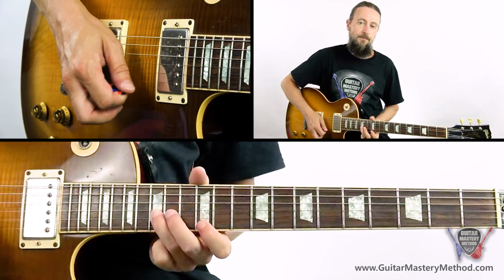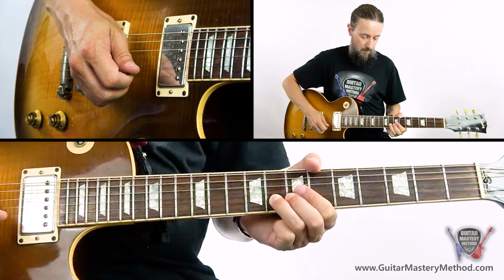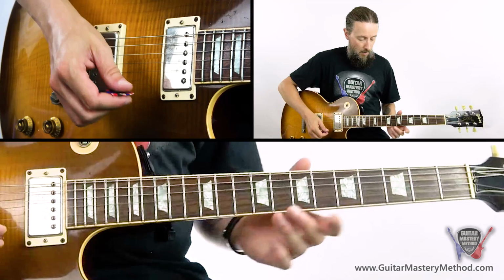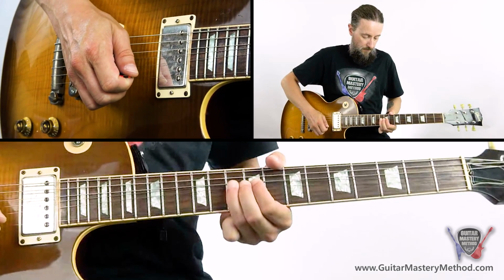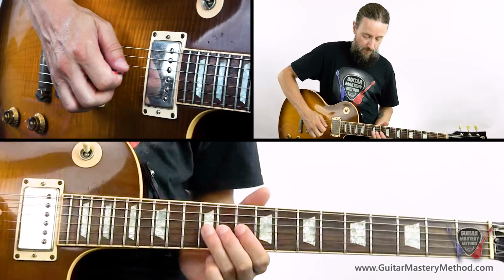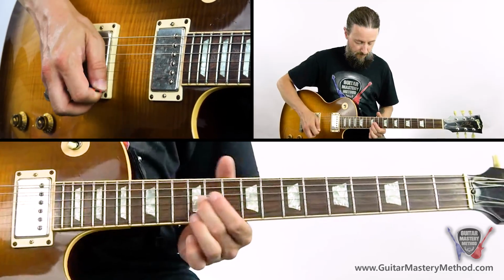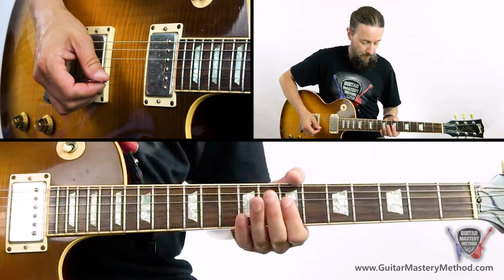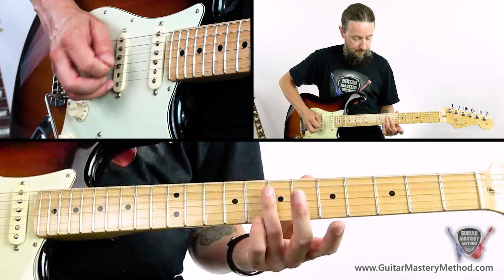Guitar Techniques You Must Know - Playing With Vibrato | Guitar For Beginners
Vibrato on guitar is the number 1 guitar technique that you need to master to play with real emotion and feeling.

Of all the guitar techniques that are vital to learn, vibrato is the one that will make your playing have the most passion. Other techniques like bending, slides, hammer-ons and pull-offs will add a lot of emotion to your playing.

Today we are focusing on vibrato on guitar. What is it, and how do you use it.

Vibrato is what can turn a good sounding guitar lick into a great sounding guitar lick! Vibrato is a technique that singers use to add emotion to their voices, and we have that same ability on guitar.

What is vibrato on guitar? Vibrato is the raising and lowering of a note slightly, by bending and releasing the string. In this video lesson, I show you the technique you will need to do this.

There are a number of different types of vibrato on guitar; wrist, finger, whole arm and trem bar vibrato. I demonstrate all these in the lesson.

The most common style of vibrato on electric guitar is the wrist vibrato. It is important to get your thumb and index finger in the correct position on the neck for a good wrist vibrato. Watch the video to see this demonstrated.

It's important to practice slowly, with slow vibrato and speed it up. Having complete control of the vibrato will make it sound musical, and add so much feeling to your guitar playing.

Once you have the technique down, try speeding up and slowing down the vibrato, and vary the amount of pitch you are bending.

Finger vibrato is used more often by classical guitar players, and sometimes on acoustic guitar. Whole arm vibrato is a technique used by guitar players like Eric Clapton. Trem bar vibrato is used by guitar players like Hank Marvin and David Gilmour. I show all these techniques in the video.

There are also 3 great sounding licks using vibrato for you to learn and put into your own guitar solos.

📚 𝗧𝗵𝗲 𝗚𝘂𝗶𝘁𝗮𝗿𝗶𝘀𝘁 𝗘𝘀𝘀𝗲𝗻𝘁𝗶𝗮𝗹𝘀 - 𝗙𝗿𝗲𝗲 𝗗𝗼𝘄𝗻𝗹𝗼𝗮𝗱𝘀